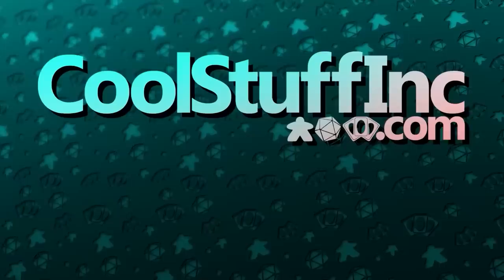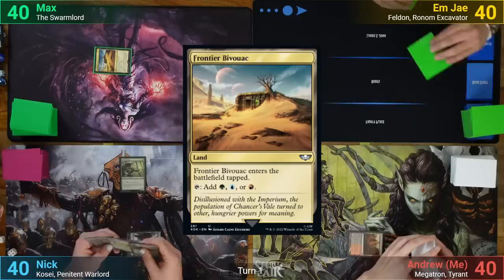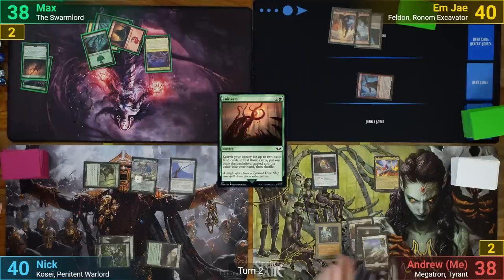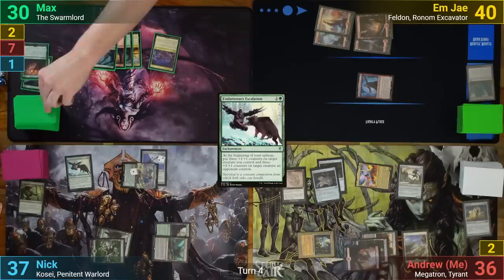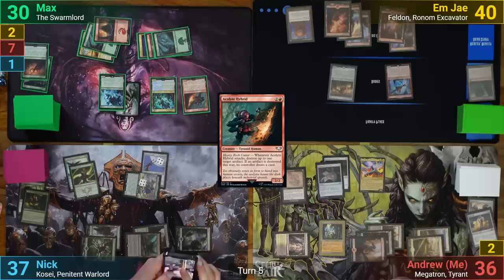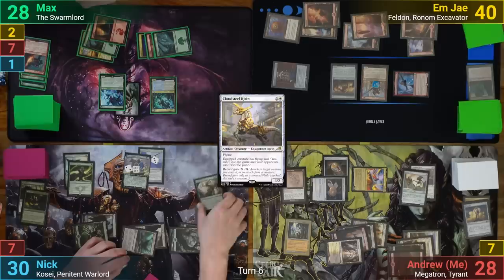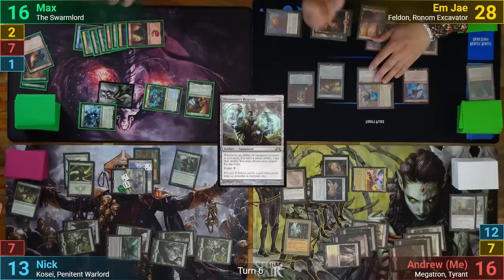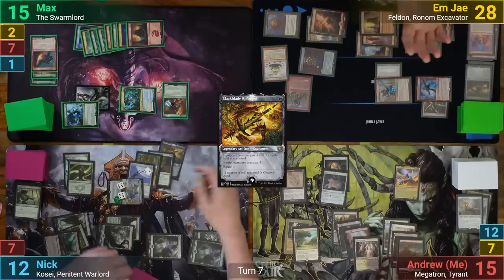Crossover of the Century! Megatron vs The Swarmlord vs Kosei vs Feldon edh cmdr game play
Kosei:
Feldon:
Swarmlord: It's the Precon
Megatron:

►Use the promotional code: MTGMUDDSTAH at CoolStuffInc to get 5% any order, or at ORIGINAL MAGIC ART or at Face to Face Games and MULTIZONE to get 10% off orders of $10 or more! (some exclusions may apply)